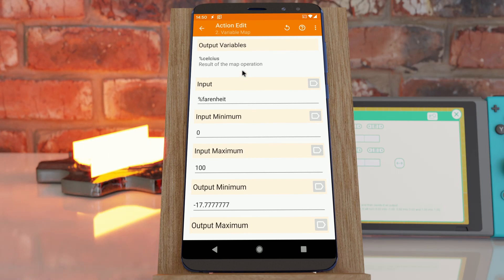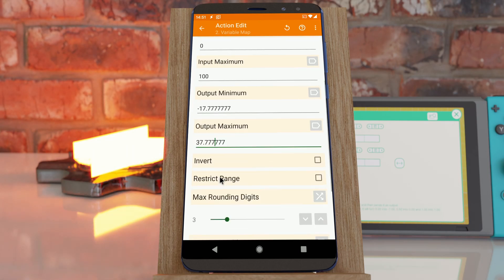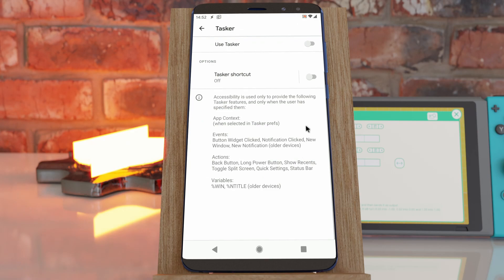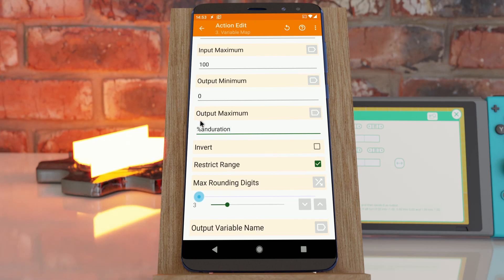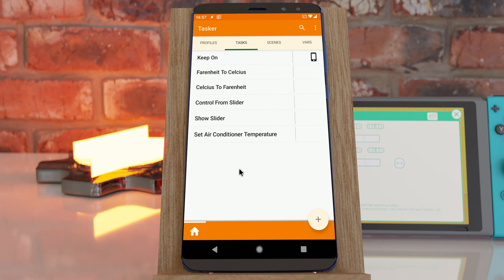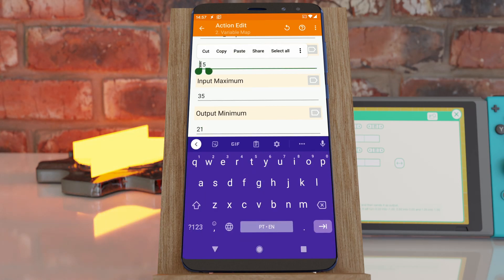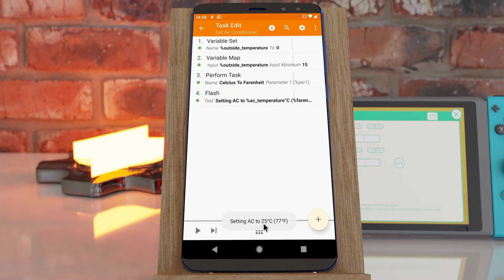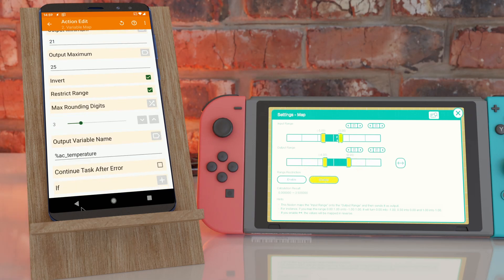Tasker - Variable Map